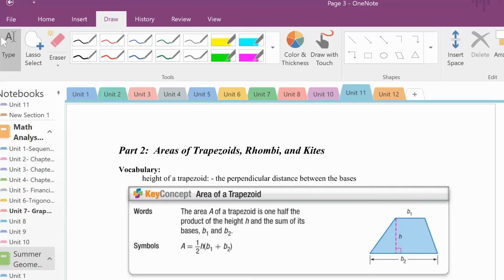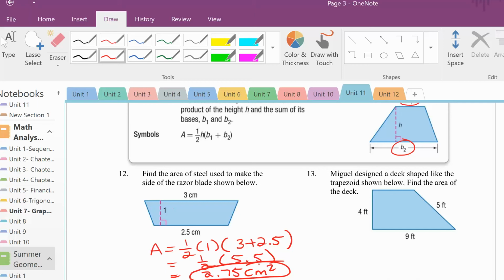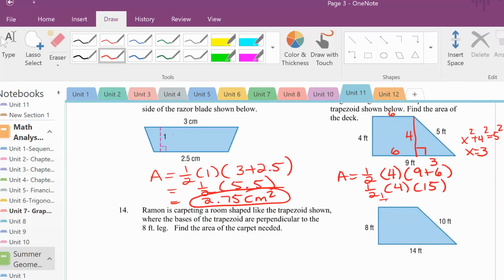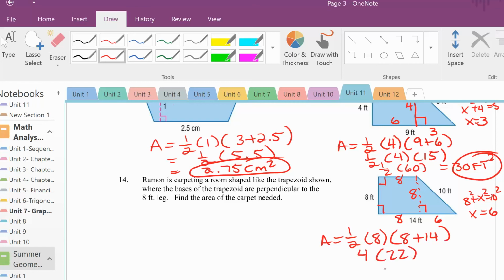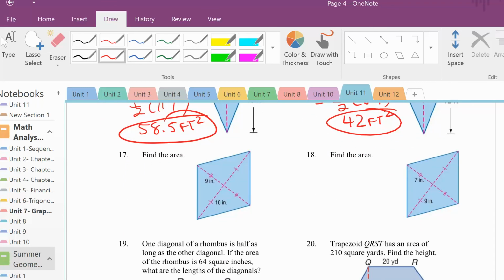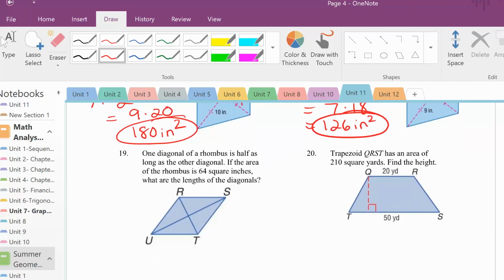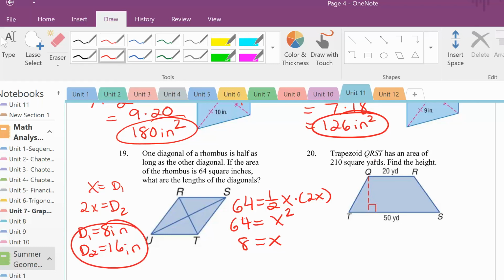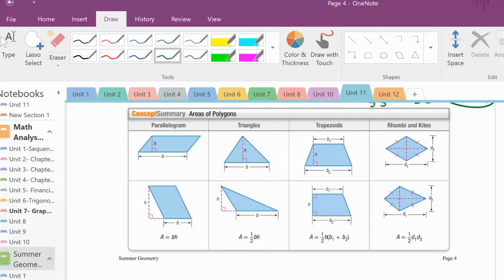Unit 11 Part 2 Video Notes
Areas of Trapezoids, Kites, and Rhombi